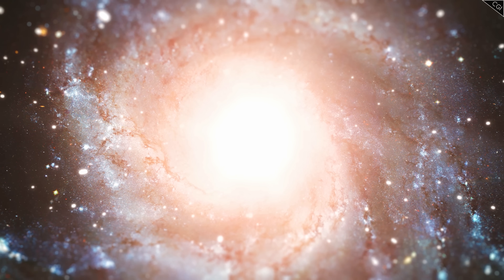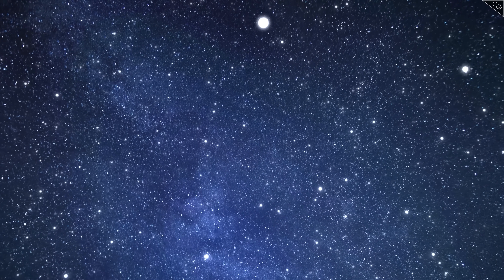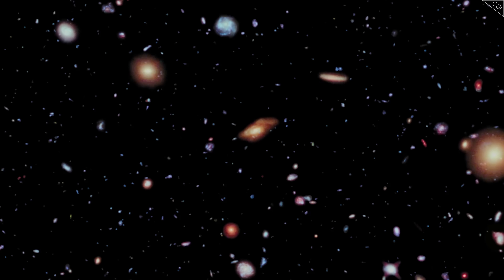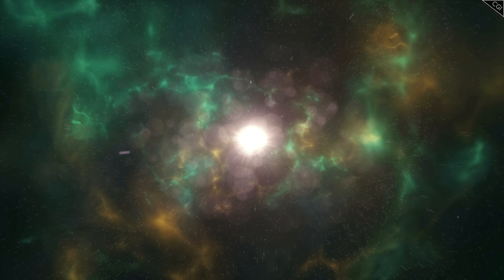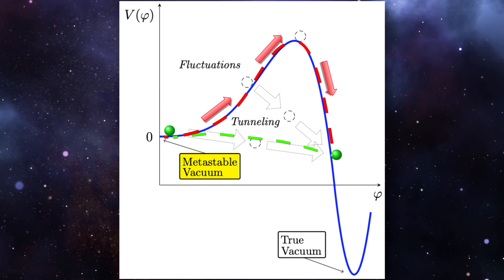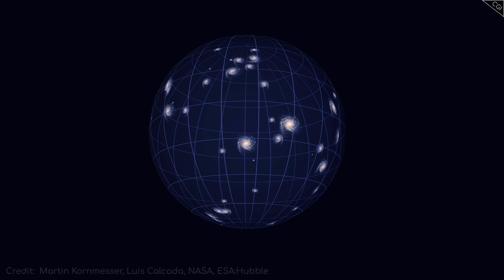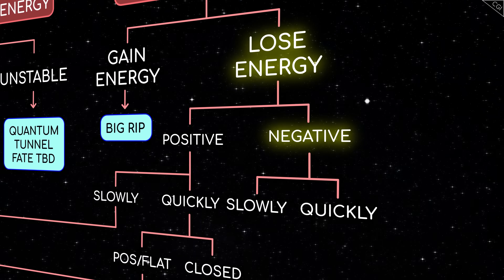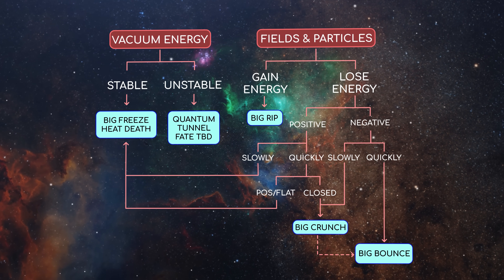Physics Gets Weird at the End of the Universe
Astrum looks into the theories surround the end of the our universe. A huge thanks to our Patreons who help make these videos possible. It’s not too late to become one of the first 1000 Astrumnauts - Sign-up

Credits
Writer: David Shlivko
Editor: Frame Forge
Thumbnail Designer: Peter Sheppard
Producer: Alex McColgan/ Raquel Taylor

NASA/ESO/ESA